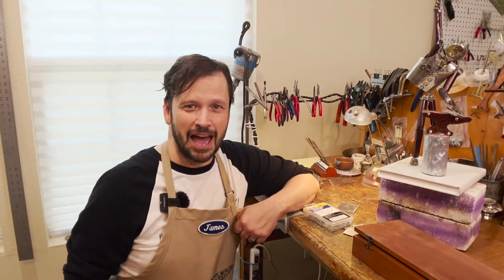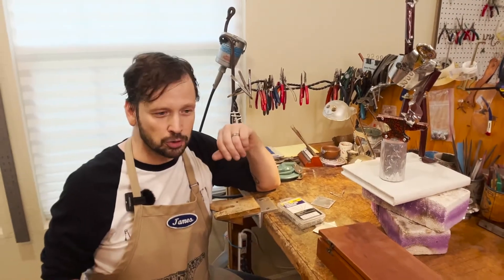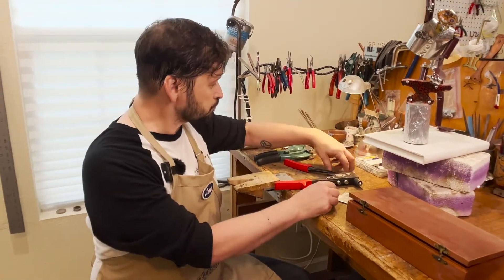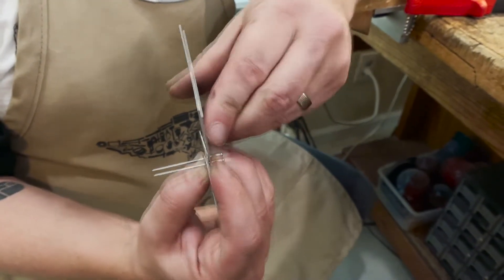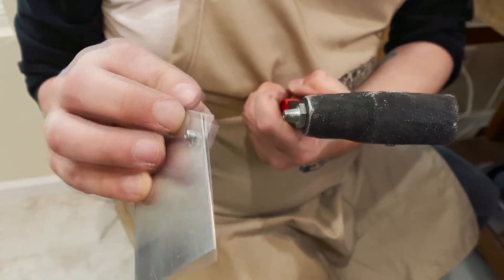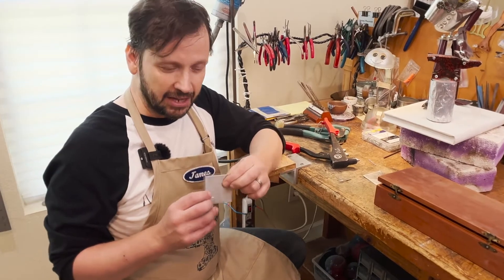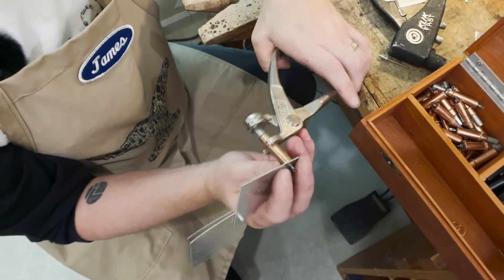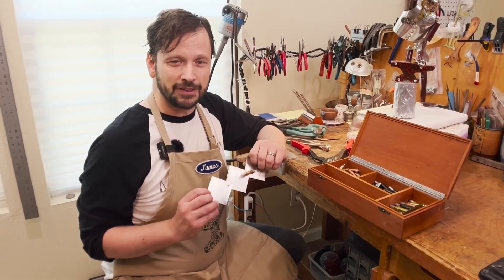Pop Rivets & Cleco Fasteners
This video shows how to use pop rivets and Cleco temporary fasteners.